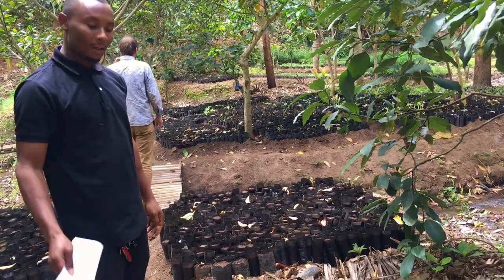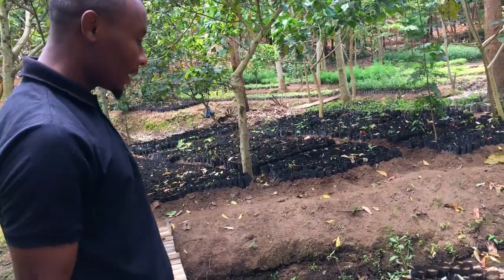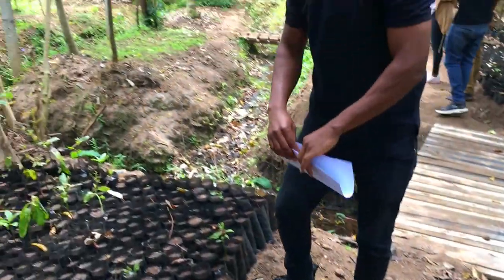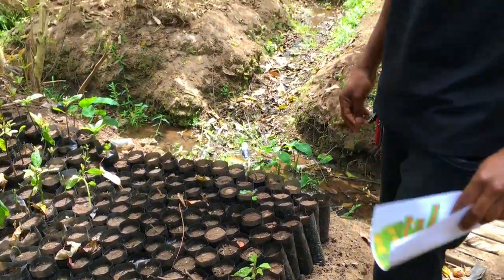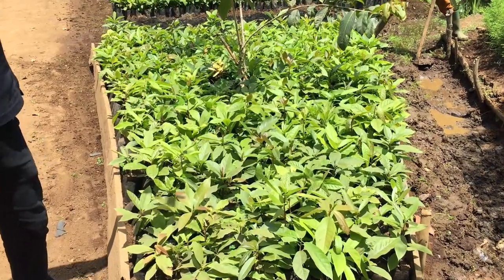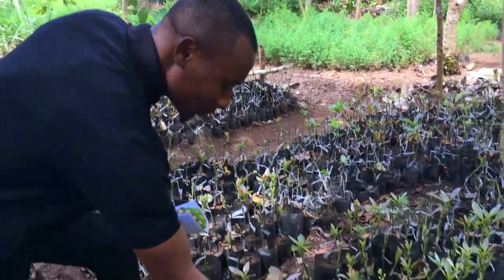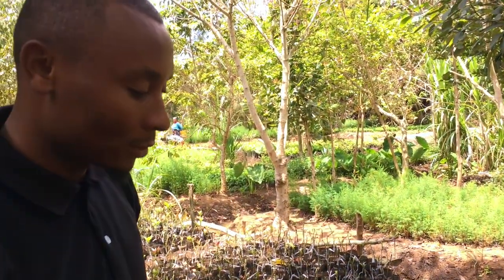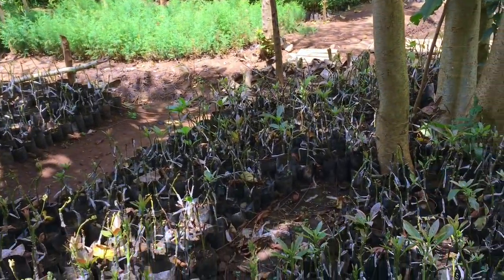The Importance of Planting Fruit Trees in Africa! - Regreening Africa 17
Urban Street Forest's Tanzanian partner Friends of Usambara shows us their grafted avocado trees. These trees are popular among farmers in their region. With fruit trees you can reforest ánd provide food and income at the same time!

Planting fruittrees in Tanzania and in many other countries in Africa can solve several problems at once. Planting trees on mountains in general (so also fruit trees) helps to prevent erosion, land slides and the loss of lives, houses and crops. Fruit trees have the extra advantage of providing food and they also can be combined with crops. As soon as the fruit trees produce more fruits, they can give some extra income for school fees or other basic needs for families.

Avoid monoculture and mix different kinds of fruit trees. When you plant shade trees and trees that improve soil quality in between the fruit trees, the fruit trees will even produce better. The more biodiversity, the better!

If you want to help planting trees or sponsor a tree planting day, go to our and click on 'Plant'!